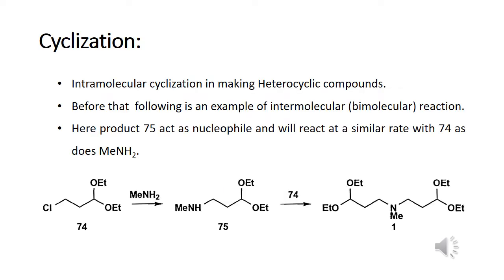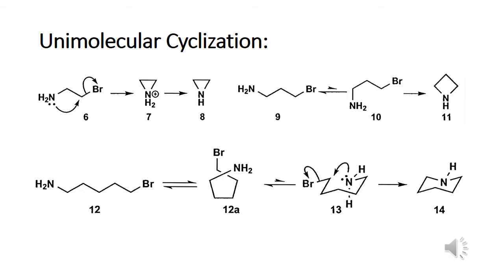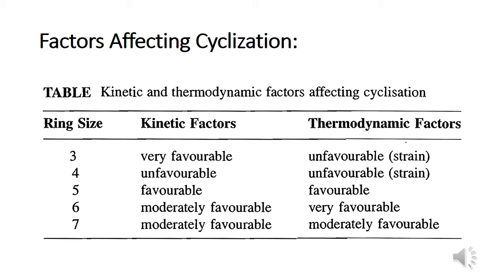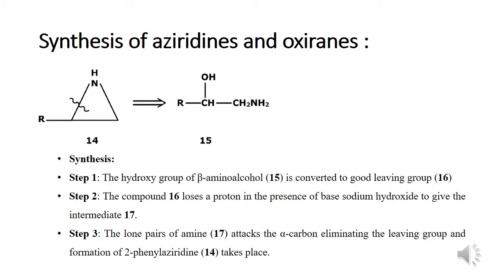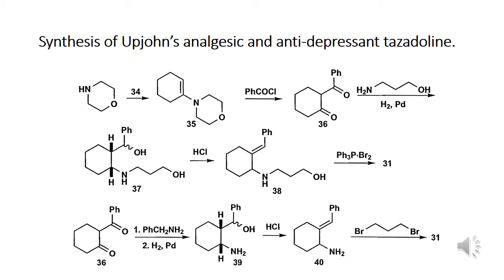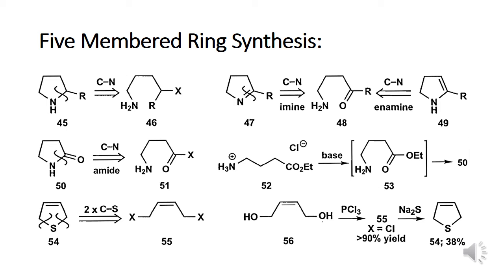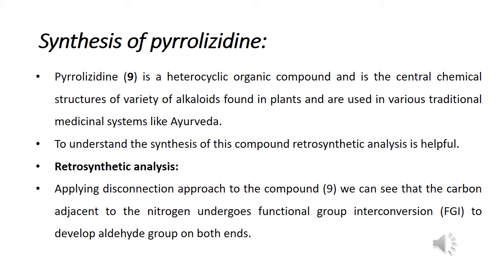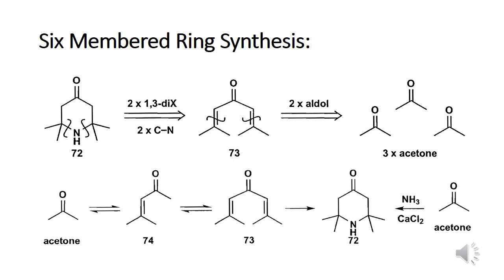Video Lecture 1 PCH 4802 Unit 4 on Saturated Heterocyclic